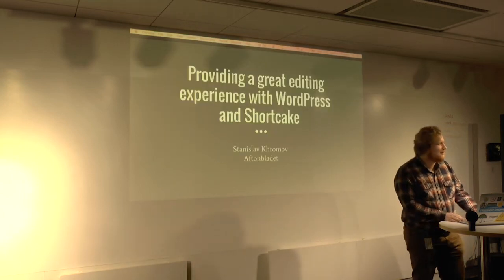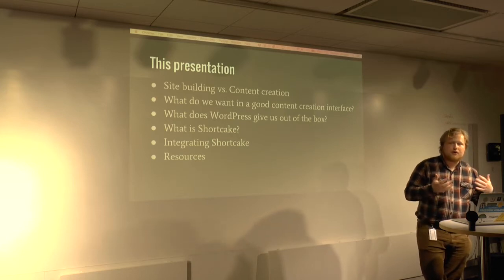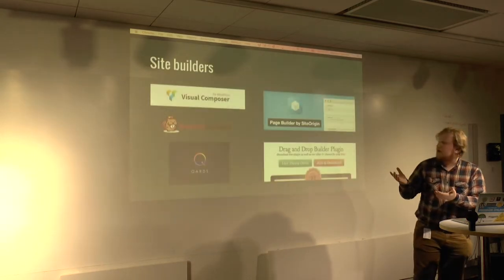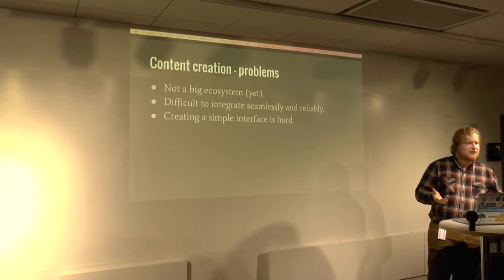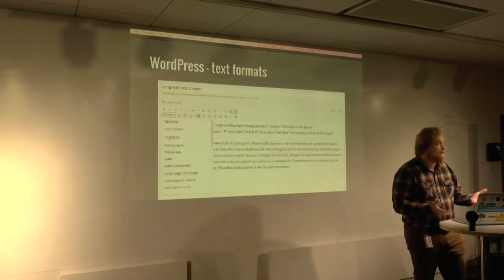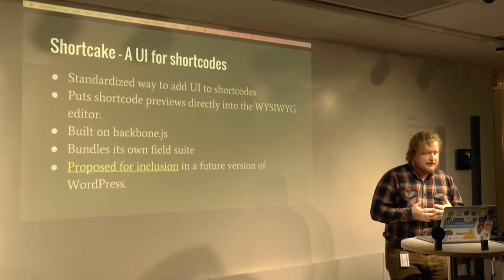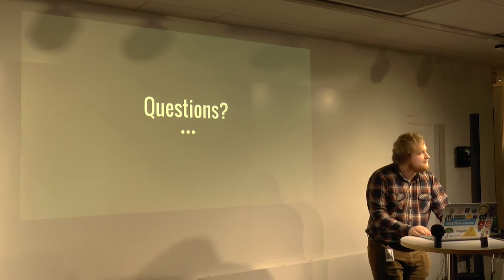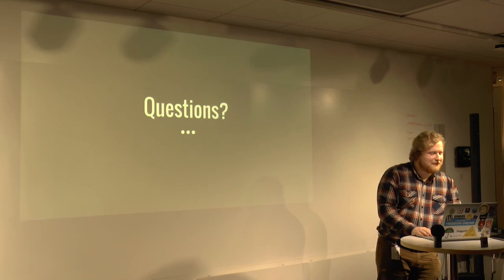Providing a great editing experience with WordPress and Shortcake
Presentation by Stanislav Khromov, Aftonbladet